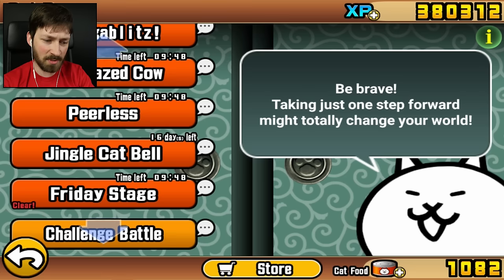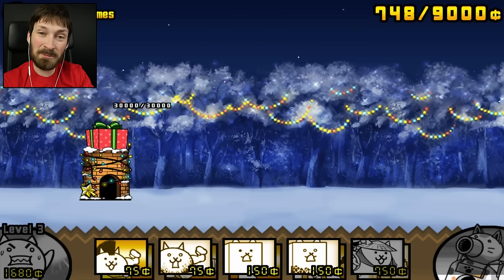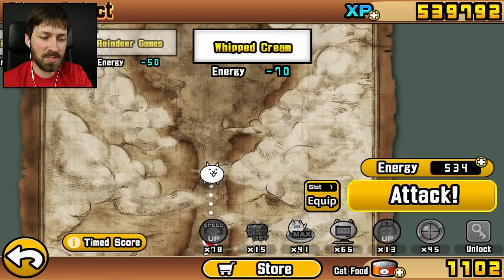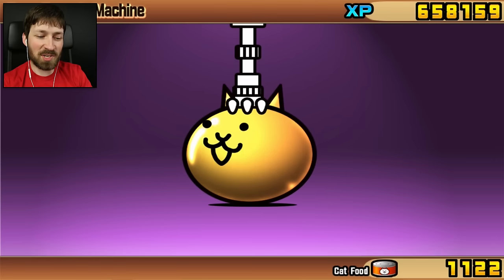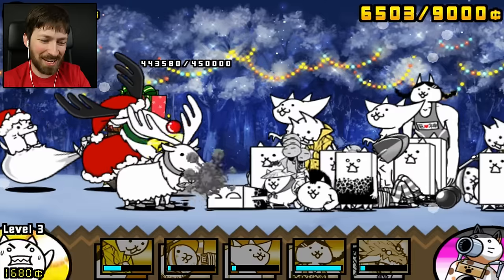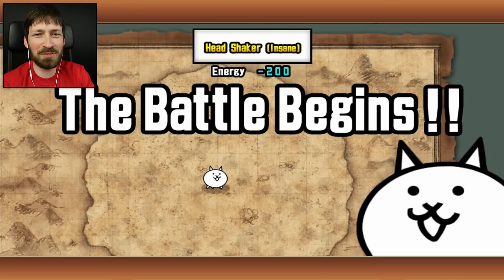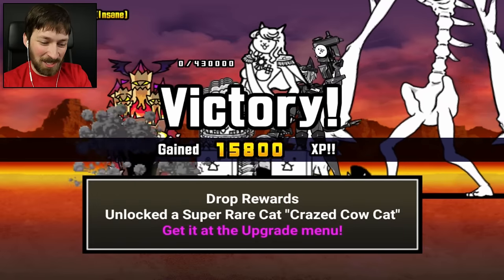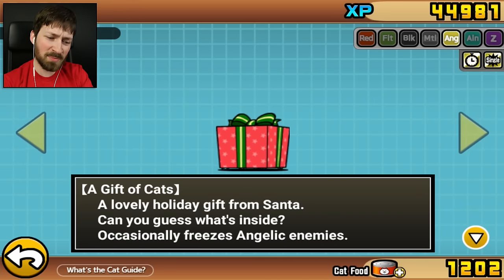CHRISTMAS CRAZED COW - Battle Cats #29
Christmas stages and cats have come to Battle Cats. I hope Santa brings me a new crazed unit.